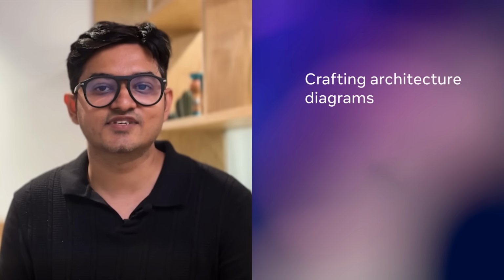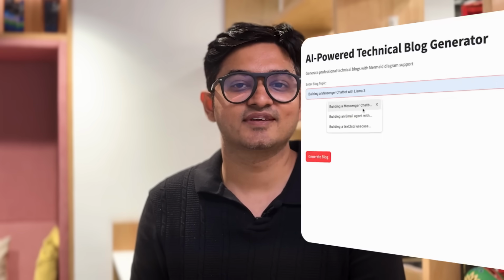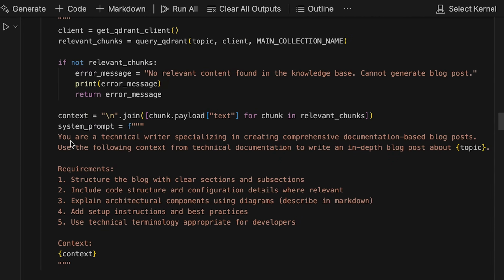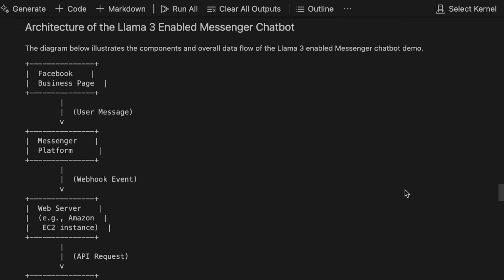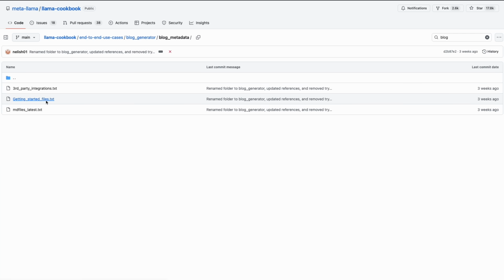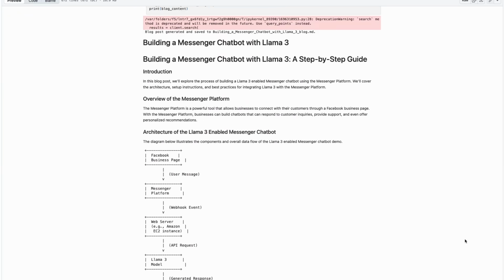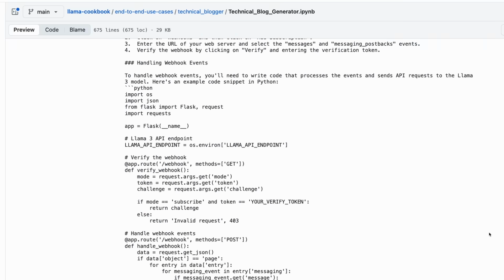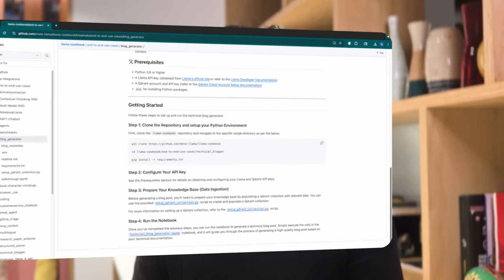How to Quickly Generate Technical Blogs From Your Docs With Llama and Rag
Learn how to supercharge your technical content creation with Llama and Retrieval-Augmented Generation (RAG). This tutorial by Nilesh, a Partner Engineer at Meta, demonstrates how to build a technical blog generator that leverages your existing knowledge base to create accurate, relevant, and well-structured blog posts.

What you'll learn:

- How Llama and RAG can significantly speed up and enhance technical blog writing.
- Defining configurations and loading data for your technical blog generator.
- Creating a Qdrant client and ingesting your technical documentation.
- Querying Qdrant for relevant information to generate blog posts.
- Integrating with Llama by crafting prompts that include context and requirements.
- Making API calls to Llama to generate blog posts.
- Processing and formatting Llama's responses as markdown for publication.
- Setting up your development environment: Python, provider API key, and PIP.
- Key files in the blog generator directory: blog metadata folder, Set up Qdrant collection script, and walkthrough notebook.
- Customizing the system prompt, integrating more data sources, and experimenting with Llama models.